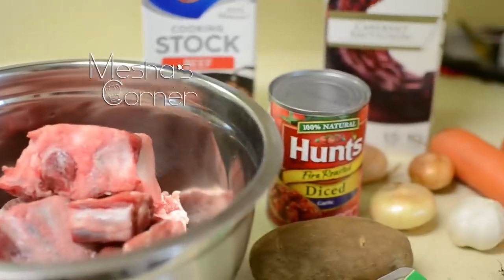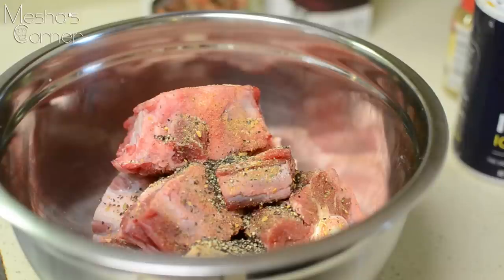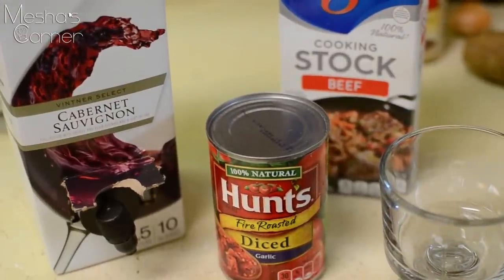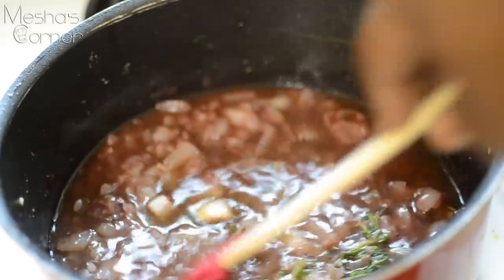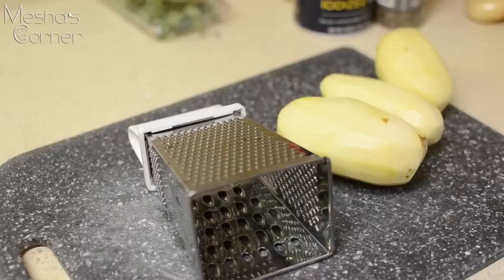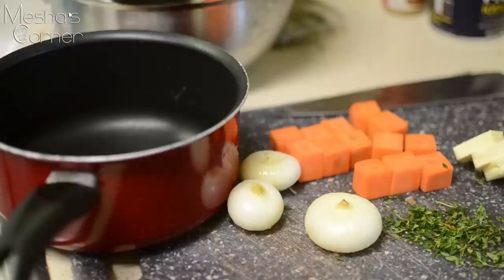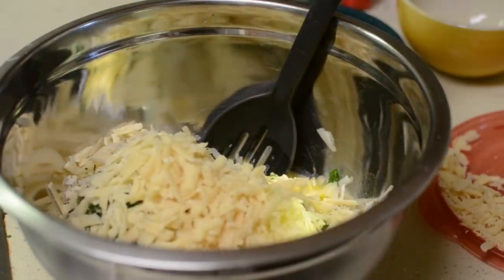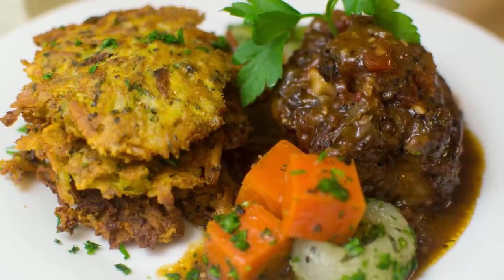Oxtails French Style - Christmas Edition 2016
Oxtails with a little French twist is what I'm kicking off the holidays with. Happy holidays and Enjoy!